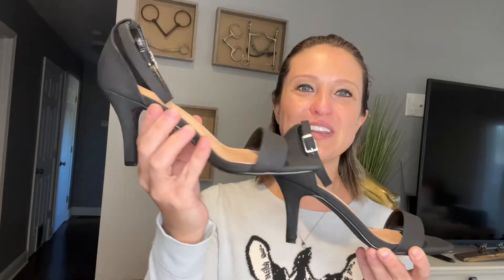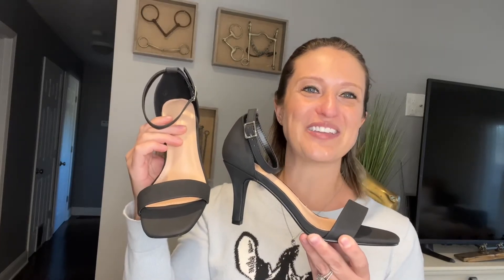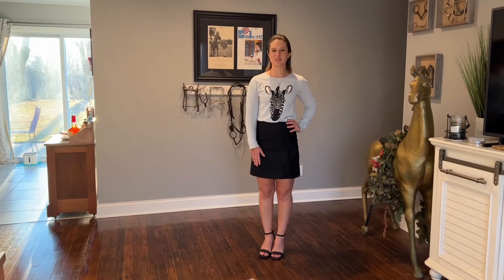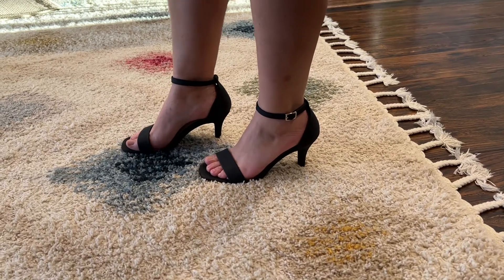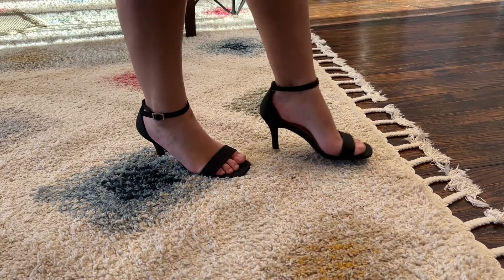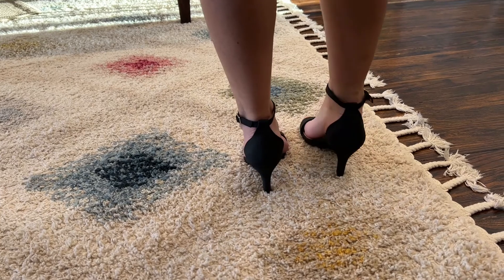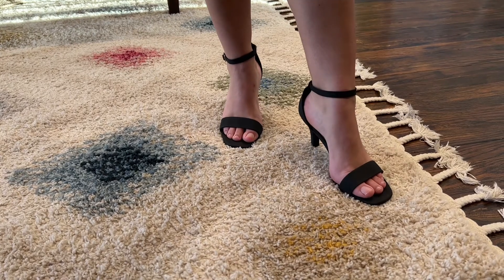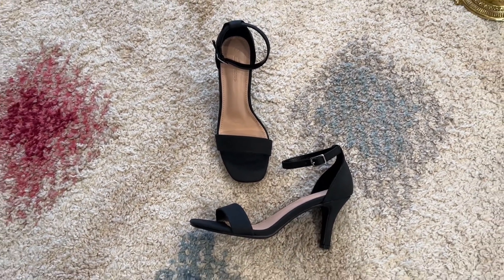Review of Womens Ankle Strap Kitten Heels Open Toe Stilettos Classic Heeled Sandals Fashion